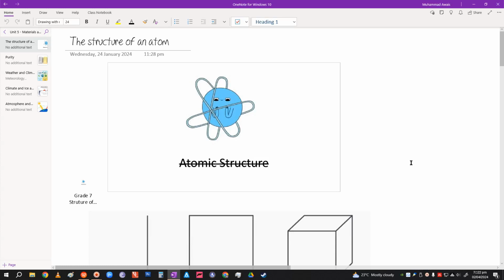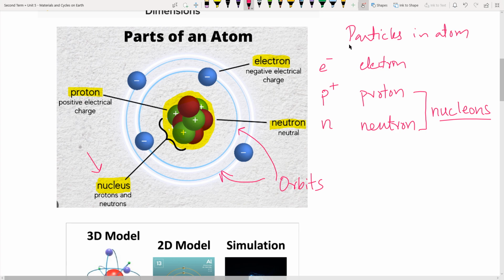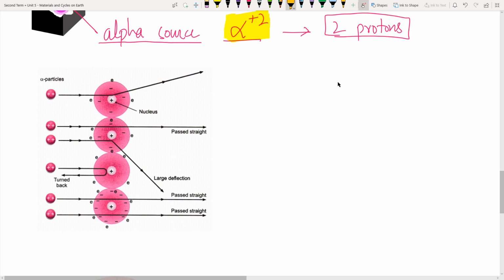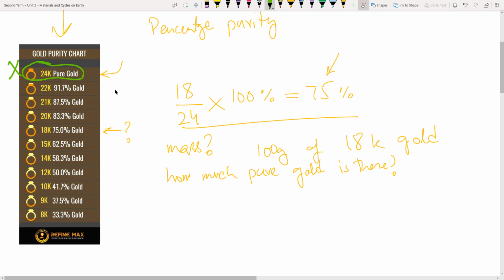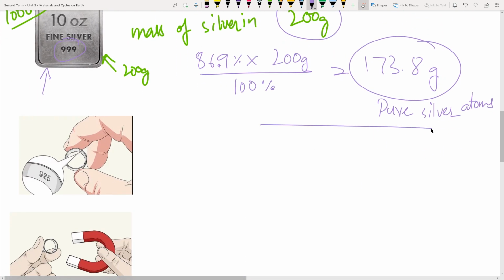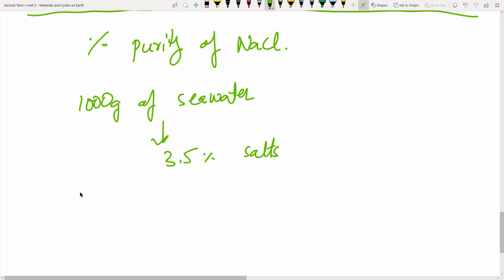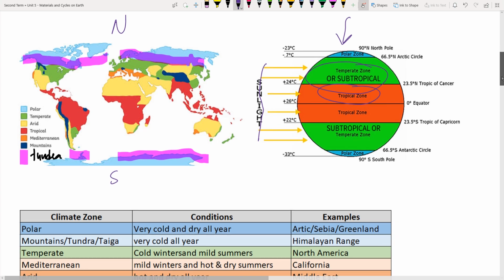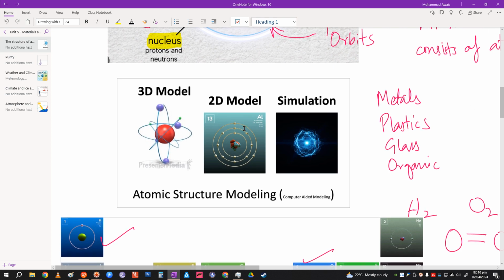Unit 5 - Material and Cycles on Earth | Cambridge Science | Grade 7